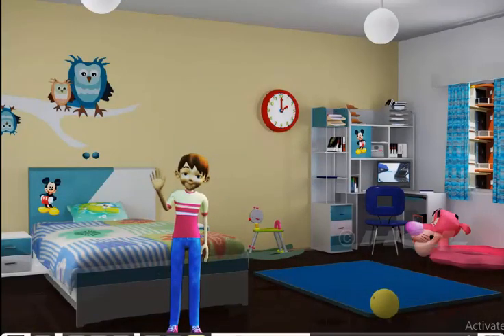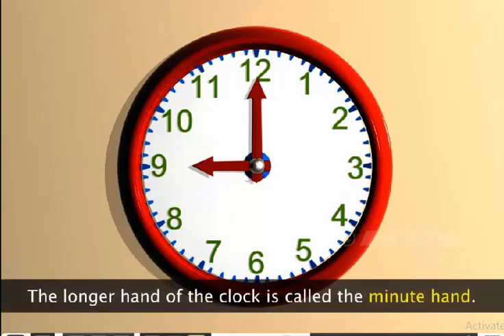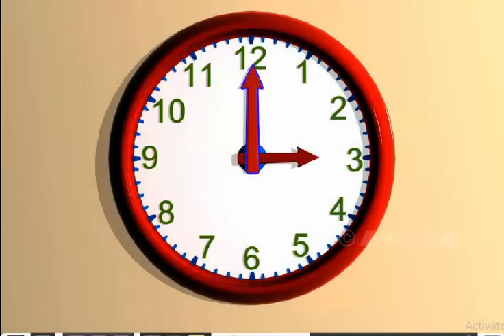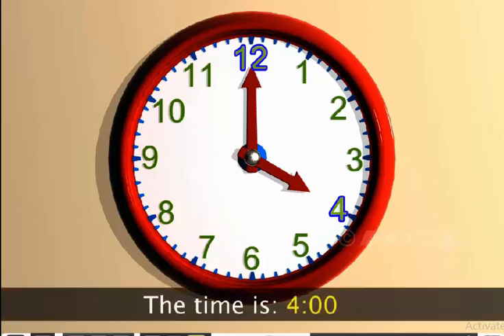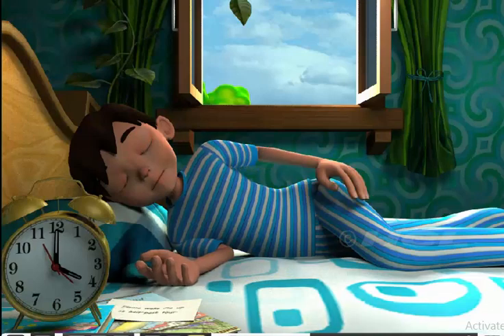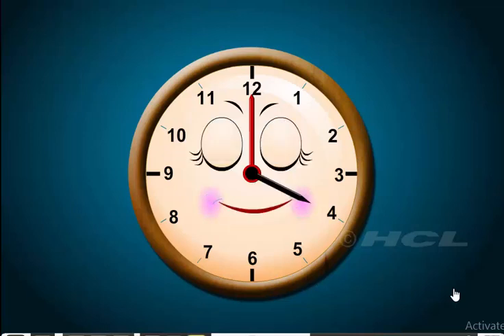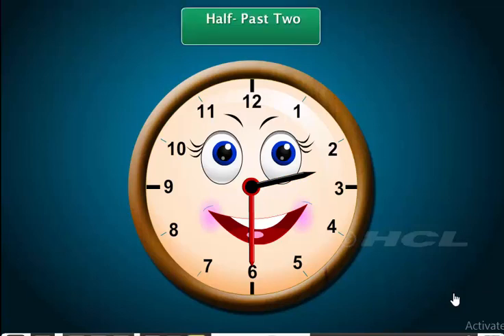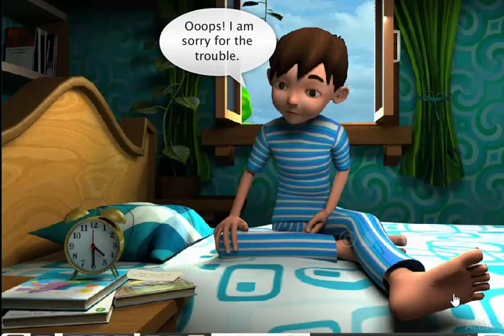Reading time on the clock to half past of an hour